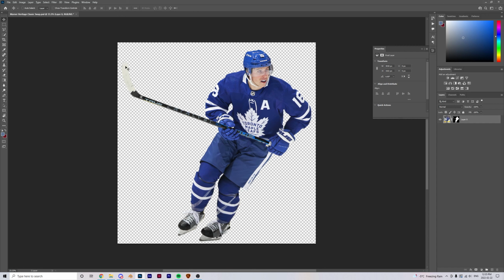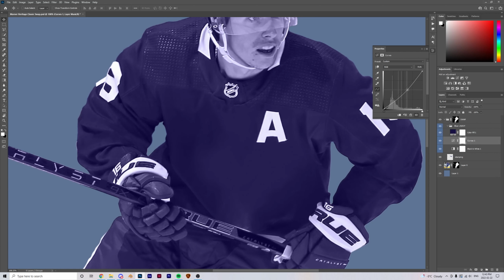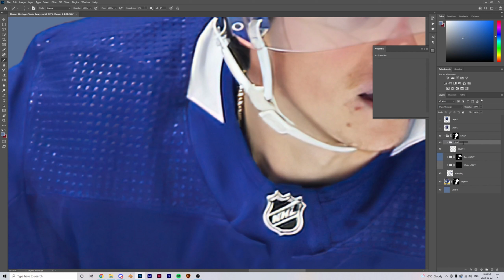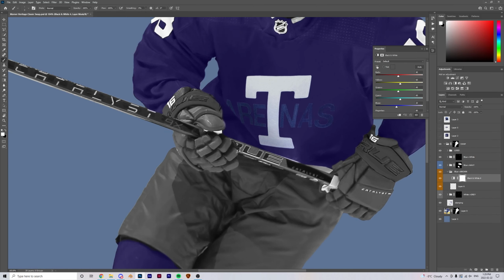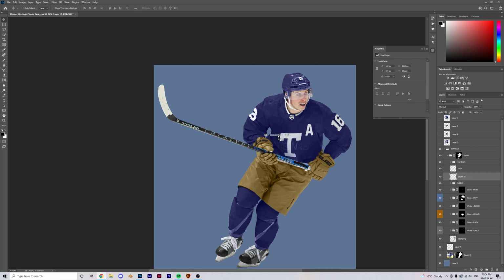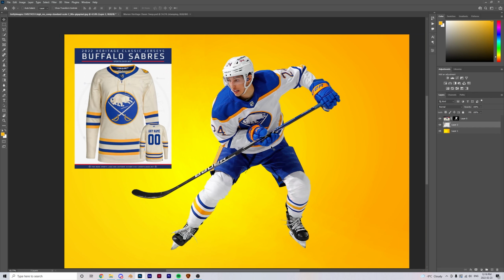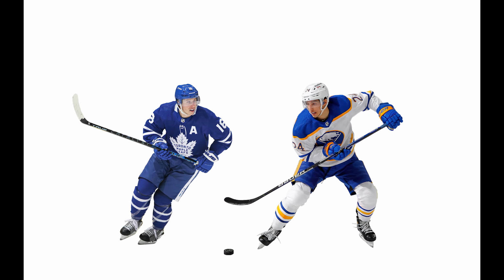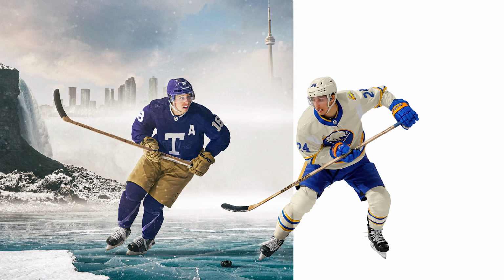Heritage Classic Jersey Swap & Design Walkthrough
Today I'll be walking you through my process of making this Heritage Classic design, as well as the Marner jersey swap.